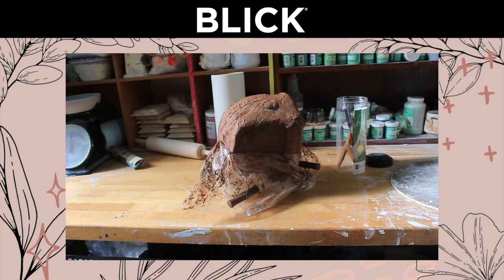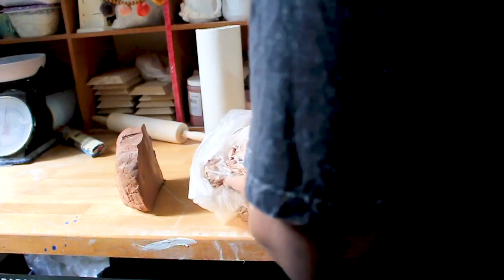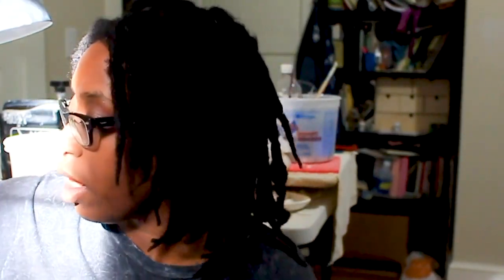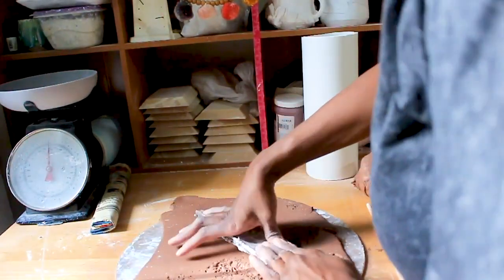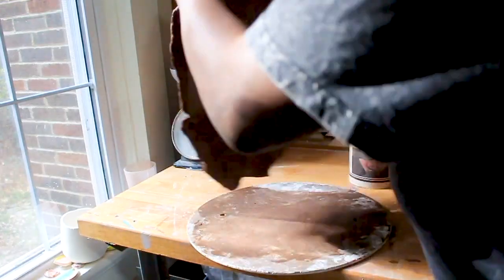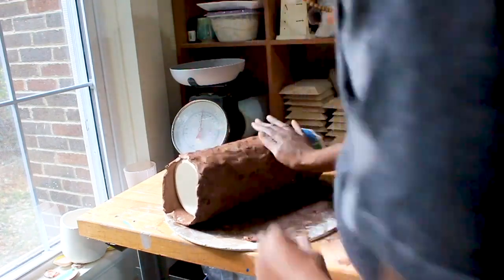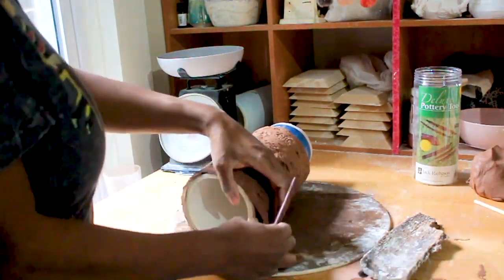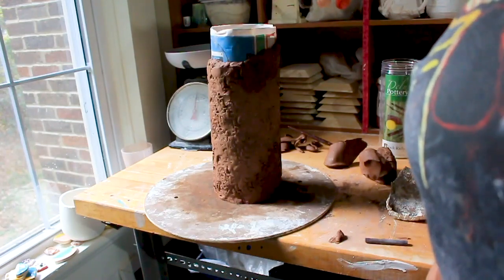Tiffany Thomas Vase